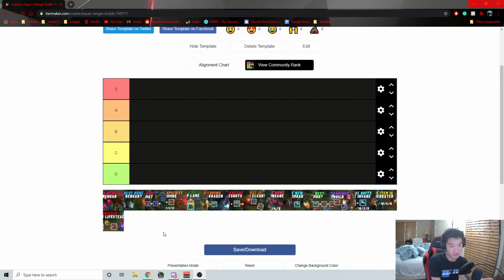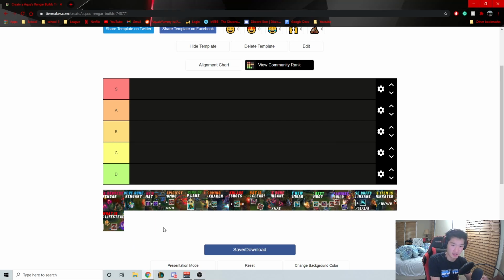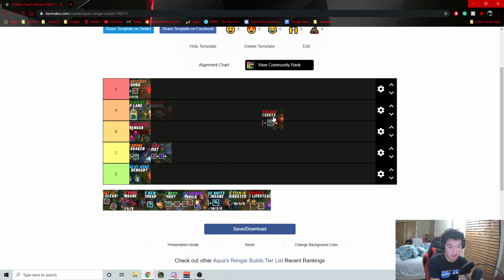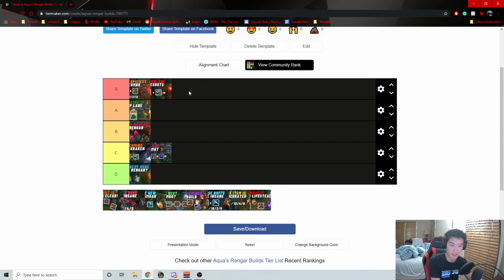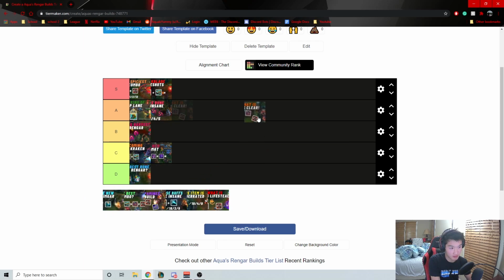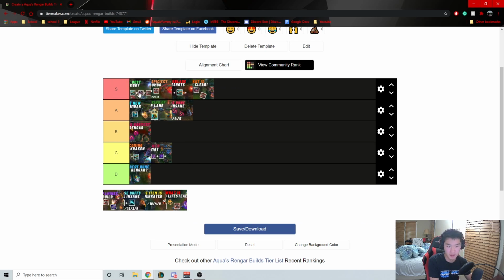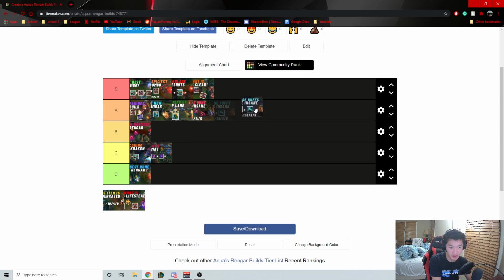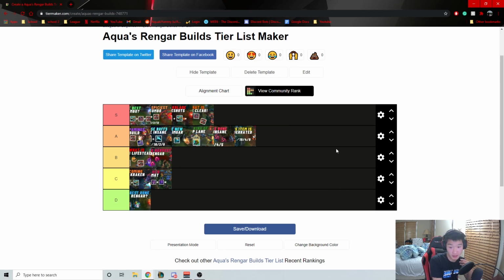The Best Rengar Builds in Season 11 (Rengar Guide)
Hey guys! With Season 11 starting I decided to give my take on the strongest builds for Rengar in season 11. I'm also going to start streaming on January 8th at around 4pm est on youtube so come join the climb the chally.